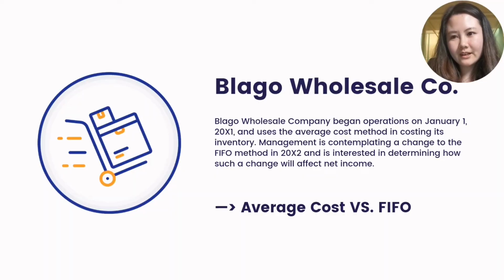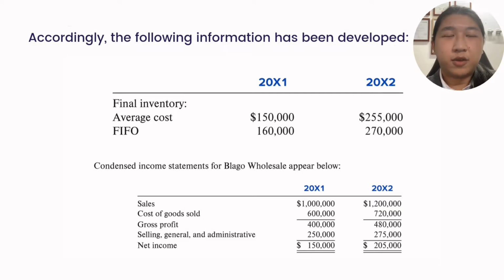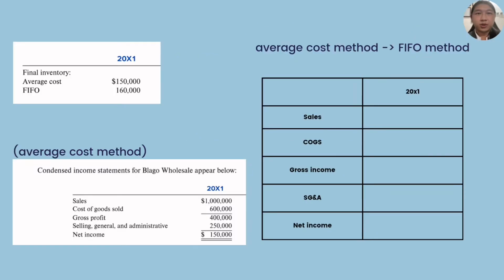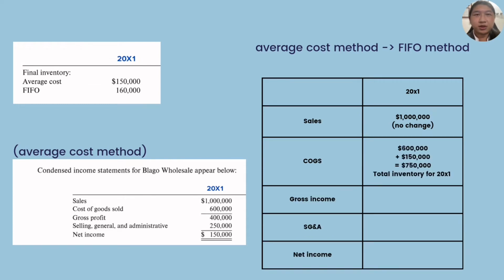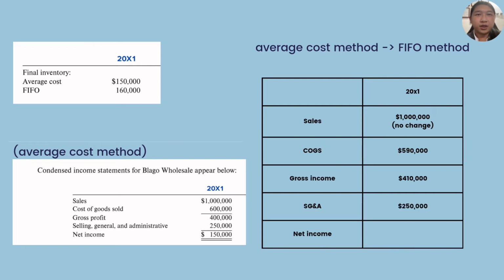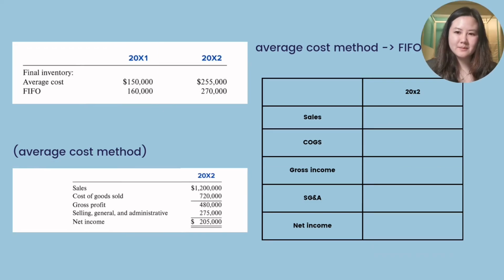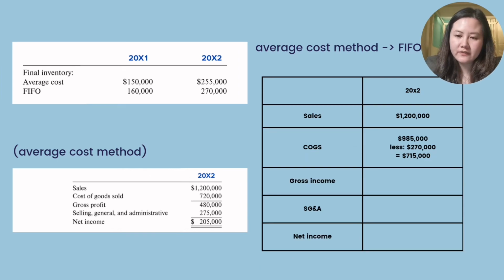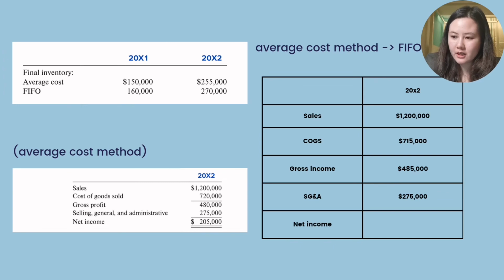E10-11 Blago Whole Sale - Inventories (Financial Reporting Analysis by Lawrence Revsine)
Financial Reporting  Analysis Textbook
by Lawrence Revsine
8th edition

About the Book:

Revsine's Financial Reporting & Analysis 8th edition is fully updated for new FASB/GAAP standards in Leases and Revenue Recognition, as well as for the Tax Cuts and Jobs Act (TCJA). Updates are also included in Connect, the premier digital teaching and learning tool that allows instructors to assign and assess course material.

Financial Reporting & Analysis (FR&A) by Revsine/Collins/Johnson/Mittelstaedt/Soffer emphasizes both the process of financial reporting and the analysis of financial statements. This book employs a true "user" perspective by discussing the contracting and decision implications of accounting, helping readers understand why accounting choices are so important and to whom they matter. Revsine, Collins, Johnson, Mittelstaedt, and Soffer train their readers to be good financial detectives by enabling them to read, use, and interpret the statements. Most importantly, FR&A helps students develop critical-thinking skills and understand how and why managers can utilize the flexibility in GAAP to adapt the numbers for their own purposes.